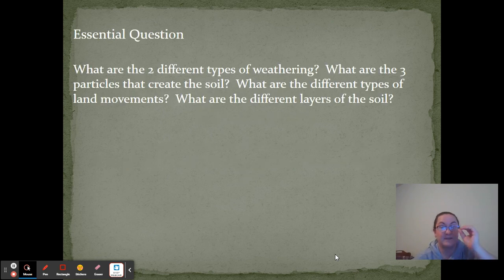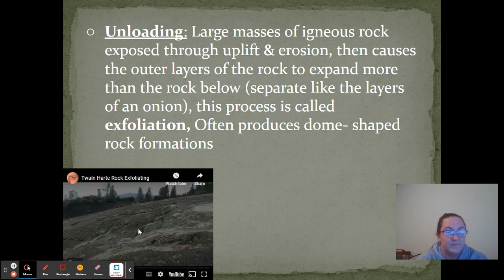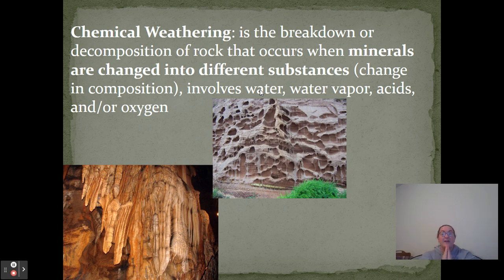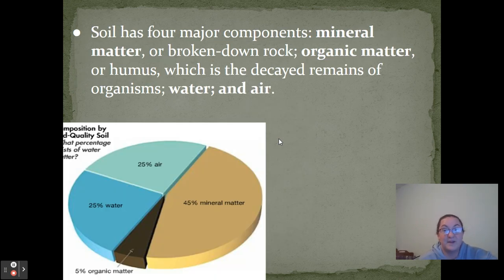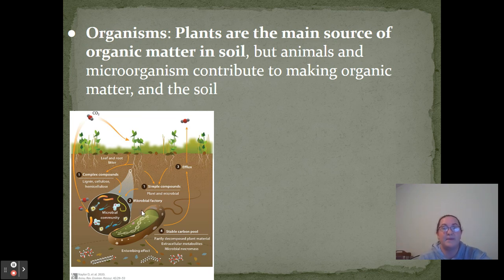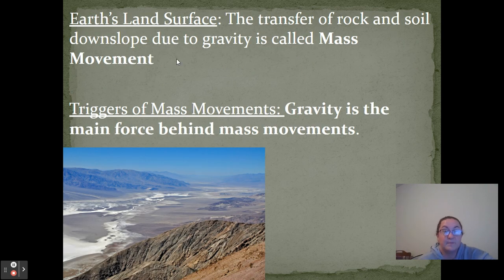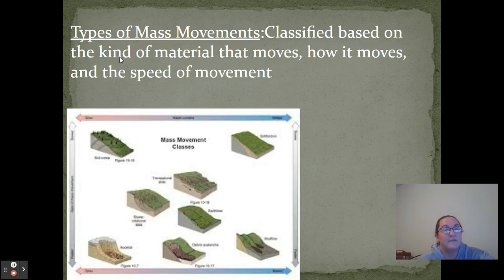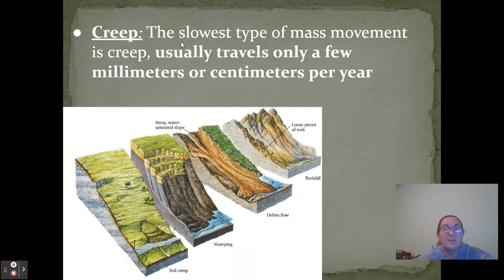Weathering/Soil/Land Movement Notes